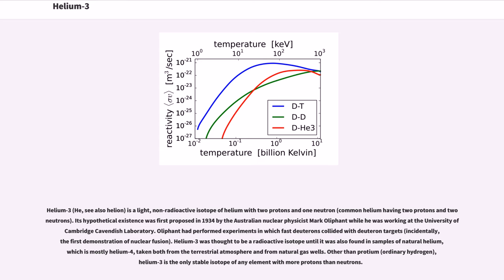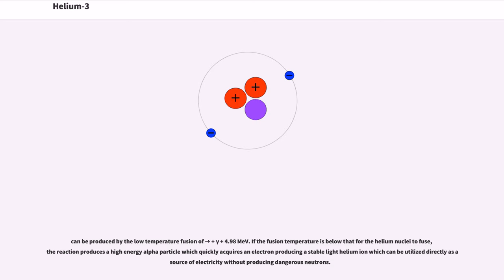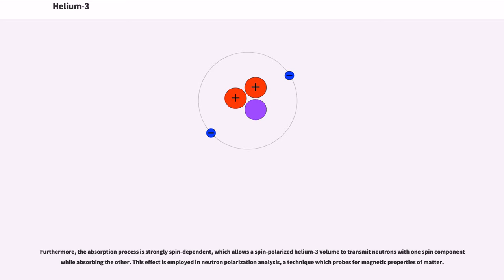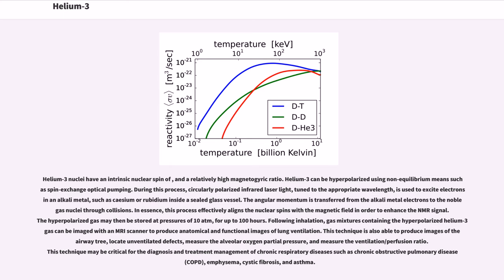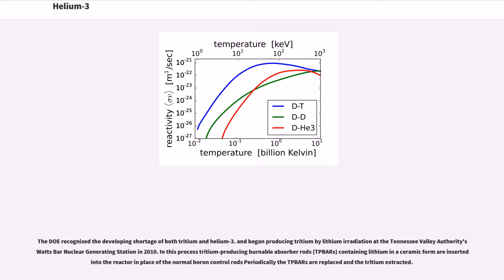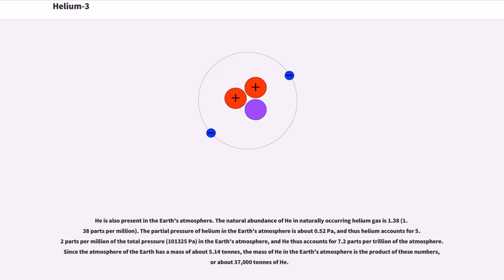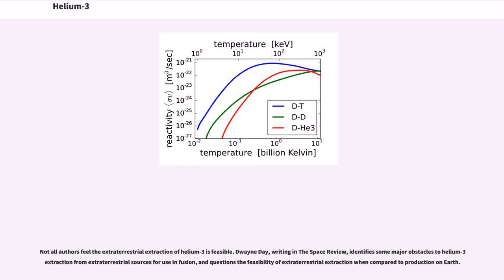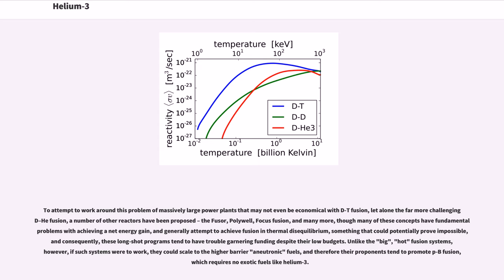Helium-3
Helium-3 (He, see also helion) is a light, non-radioactive isotope of helium with two protons and one neutron (common helium having two protons and two neutrons). Its hypothetical existence was first proposed in 1934 by the Australian nuclear physicist Mark Oliphant while he was working at the University of Cambridge Cavendish Laboratory. Oliphant had performed experiments in which fast deuterons collided with deuteron targets (incidentally, the first demonstration of nuclear fusion). Helium-3 was thought to be a radioactive isotope until it was also found in samples of natural helium, which is mostly helium-4, taken both from the terrestrial atmosphere and from natural gas wells. Other than protium (ordinary hydrogen), helium-3 is the only stable isotope of any element with more protons than neutrons.

Helium-3 occurs as a primordial nuclide, escaping from the Earth's crust into the atmosphere and into outer space over millions of years. Helium-3 is also thought to be a natural nucleogenic and cosmogenic nuclide, one produced when lithium is bombarded by natural neutrons, which can be released by spontaneous fission and by nuclear reactions with cosmic rays. Some of the helium-3 found in the terrestrial atmosphere is also a relic of atmospheric and underwater nuclear weapons testing.

Much speculation has been made over the possibility of helium-3 as a future energy source. Unlike most other nuclear fusion reactions, the fusion of helium-3 atoms releases large amounts of energy without causing the surrounding material to become radioactive. However, the temperatures required to achieve helium-3 fusion reactions are much higher than in traditional fusion reactions, and the process may unavoidably create other reactions that themselves would cause the surrounding material to become radioactive.

The abundance of helium-3 is thought to b...